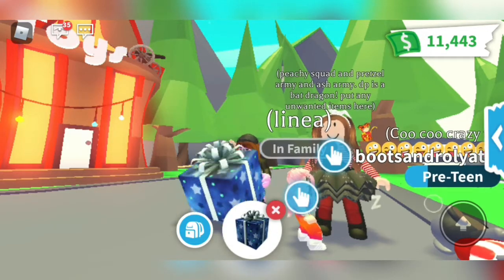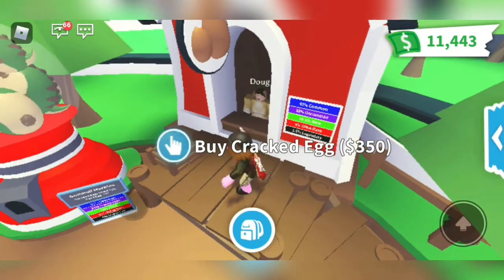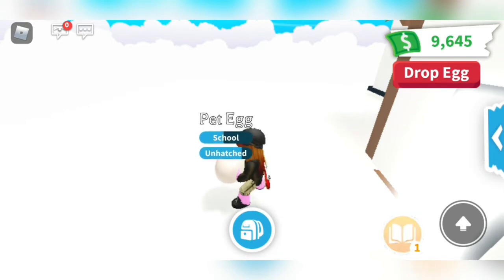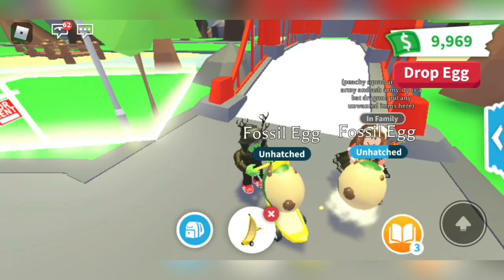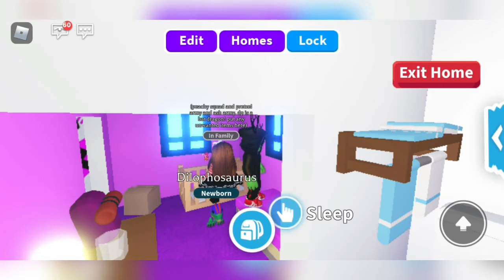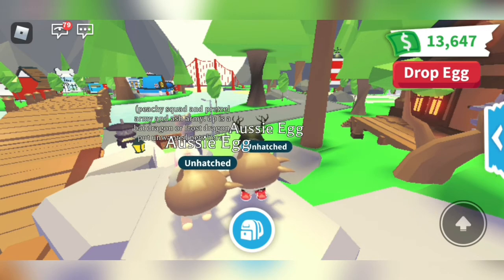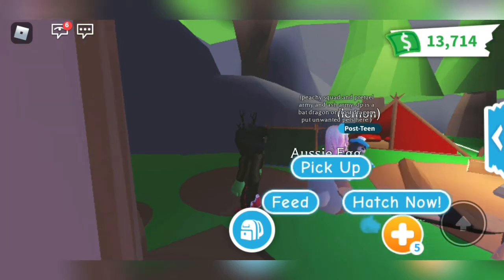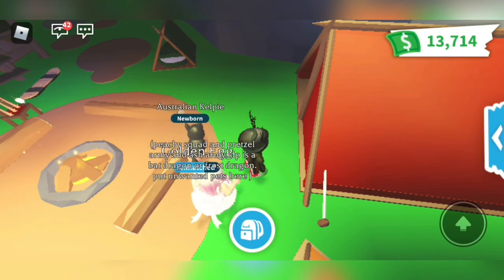Adopt Me Hatching Challenge! Best Pet Wins !!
This is our Adopt me Hatching Challenge. We are hatching all the eggs in Adopt me and we are opening all the gifts ! Best Pets/Gifts win the Golden Egg and a chance to hatch a Legendary Golden Pet ! Who will win the hatch off golden egg challenge ! Eggs we will hatch include the out of game Aussie Egg and also the now out of game Ox Box ! Points will be given for each pet hatched.
1 Point common
2 Points Uncommon
3 points Rare
5 Points Ultra rare
10 Points for a Leg Pet !

Join the TRF Family.
Display That Roblox Fam in your name and if we see you in Adopt me you get a prize !